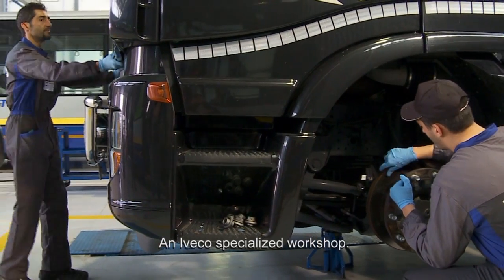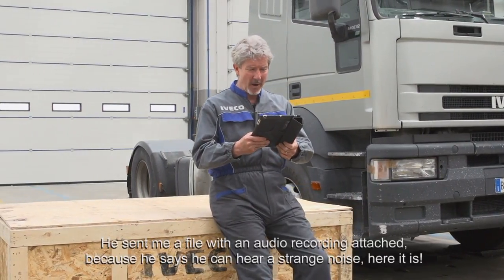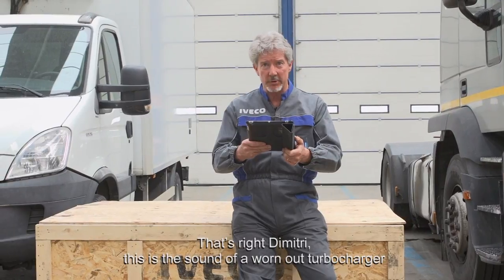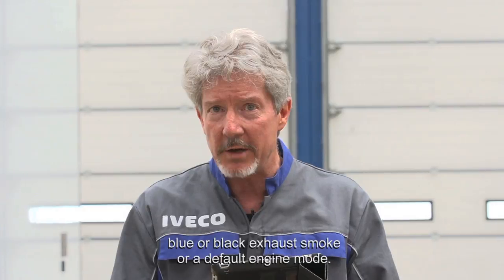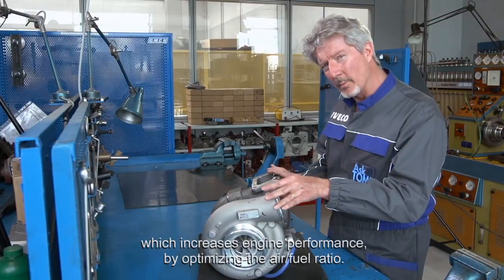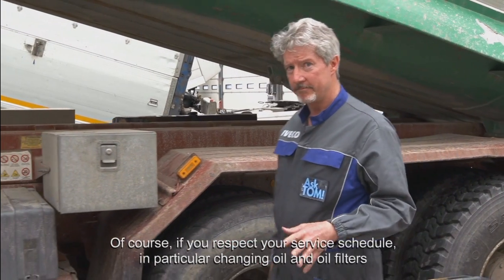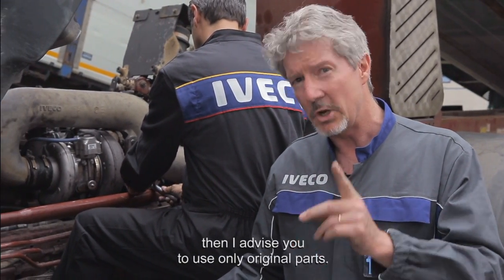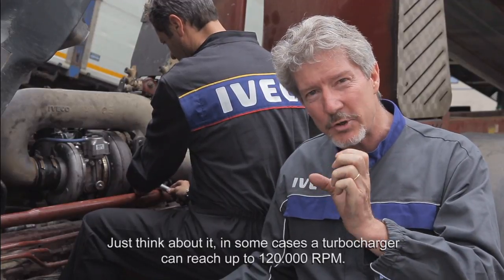Iveco Turbo - Ask Tom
Don't let your safety in anyone else's hands! Only trust Genuine replacement parts!
Tom, your Iveco Expert, will explain to you today everything he knows about Turbo.
How to compare the quality of two turbos with the naked eye? Why choosing Genuine parts? When should I change my turbo? What is the risk in delaying changing my turbo? You need information on your Daily turbo? Eurcargo turbo? Stralis turbo?All these questions are answered by Tom now!